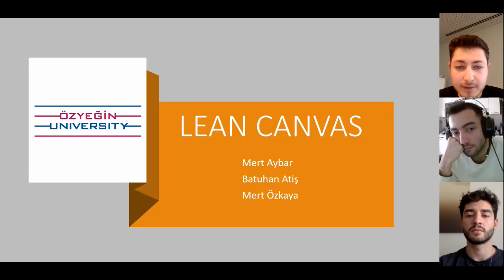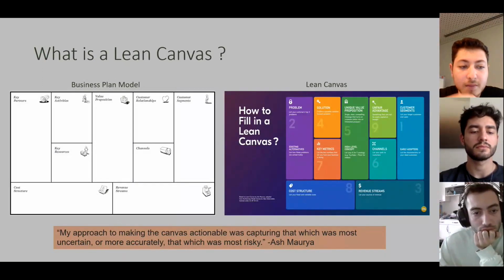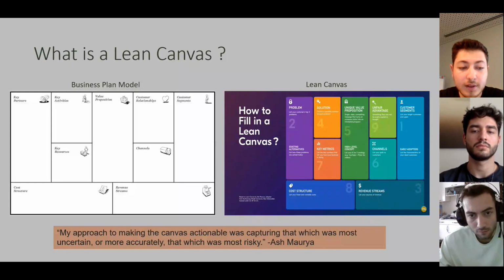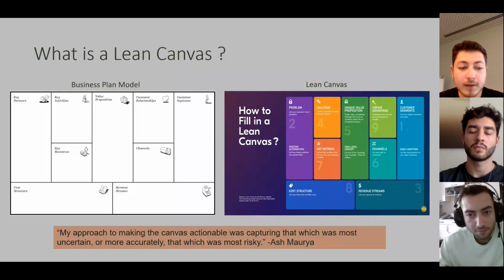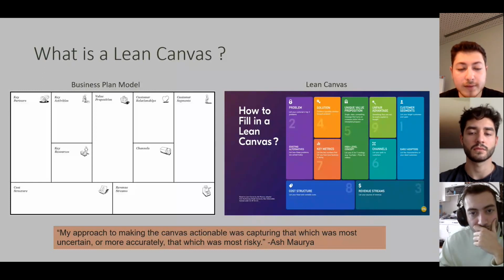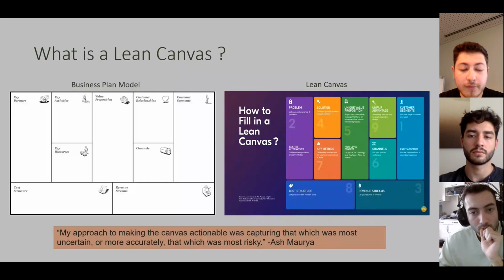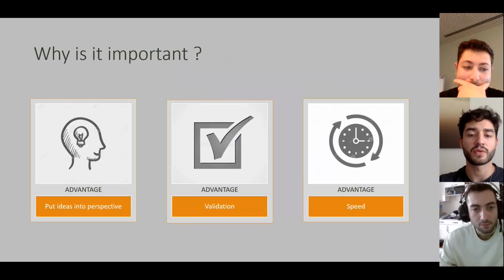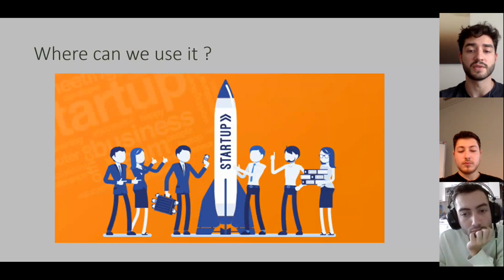17. LEAN CANVAS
Lean Canvas is a 1-page business plan modeling tool created by Ash Maurya, that helps you deconstruct your idea into its key and most risky assumptions.
It replaces detailed business plans with a single page business model.
It helps to put ideas into perspective and serve as a guide for startups to validate their hypotheses.
It can be used even when you're starting from scratch and helps you brainstorm solutions.
Google, Youtube, Facebook, Amazon can be counted as a successful examples of this methodology.

Sorularınız için:

Sorularınız için;

Destekleri için Eureko Sigorta, İstanbul Proje Yönetim Derneği, Çevik Ofis ve Özyeğin Üniversitesine teşekkür ederiz.